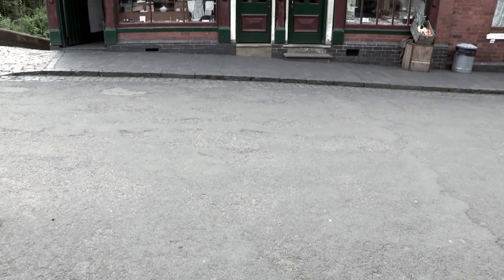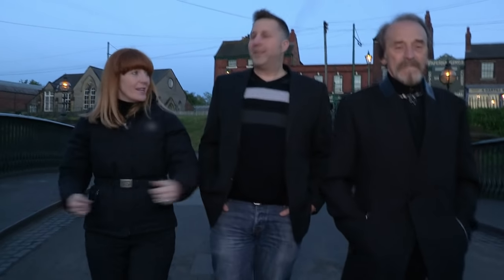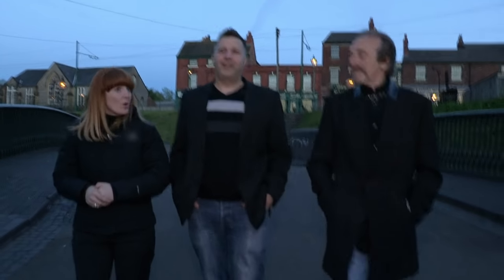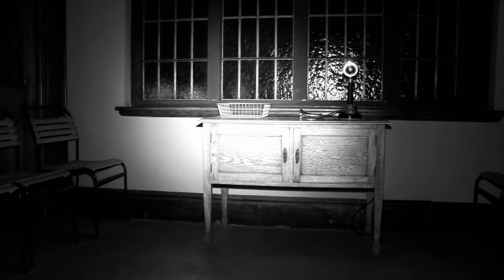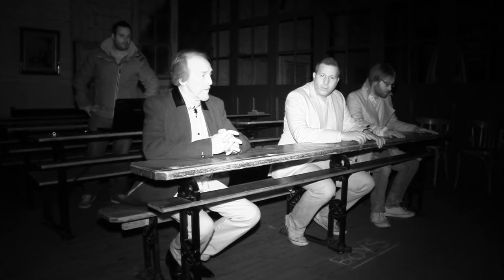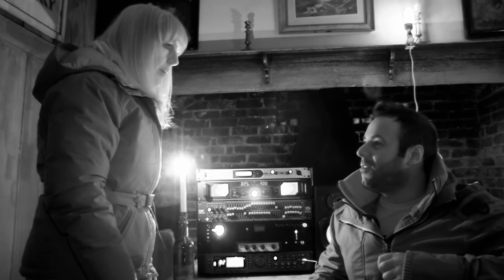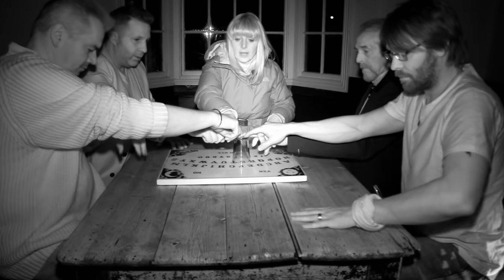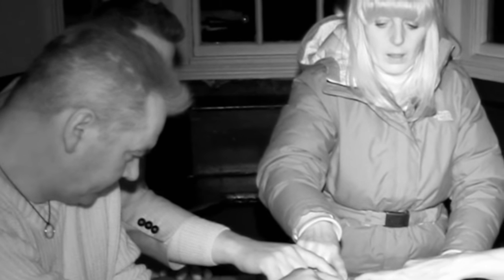Haunted History Of Black Country Living Museum | GhostHunters (Real Paranormal Footage)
Experts investigate the most haunted locations, using psychic mediums and scientific equipment.